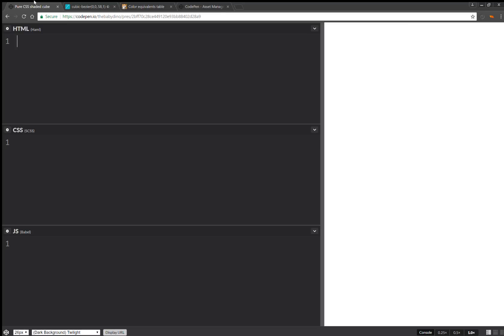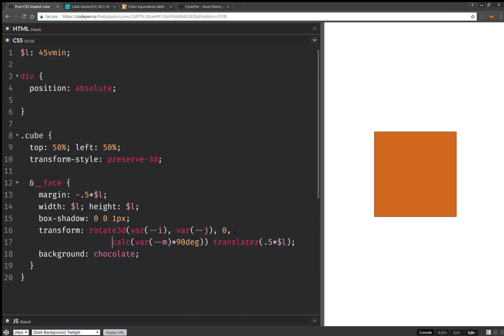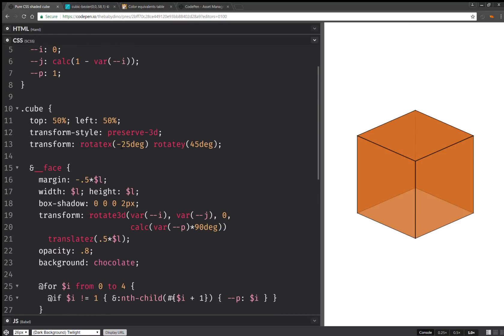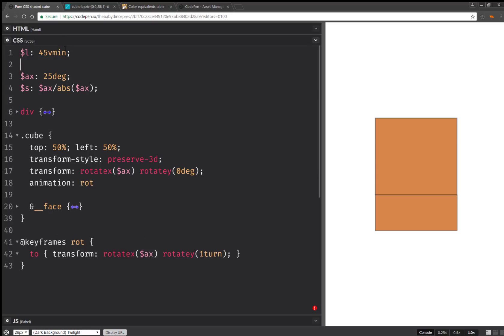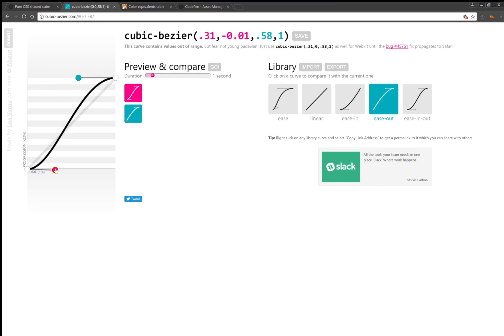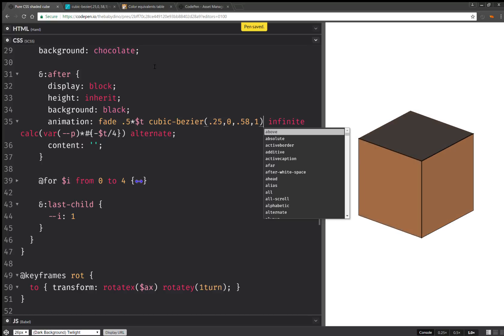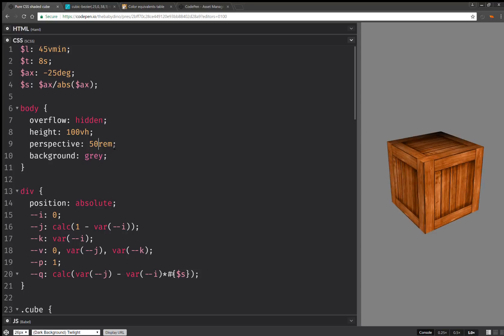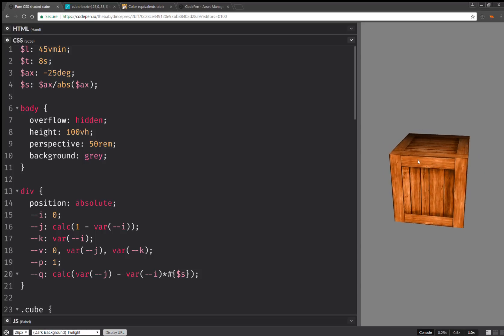Simple pure CSS shaded cube